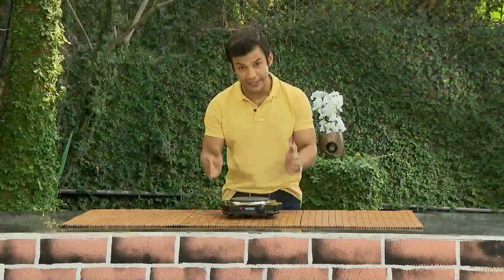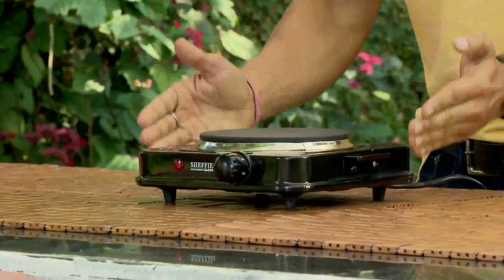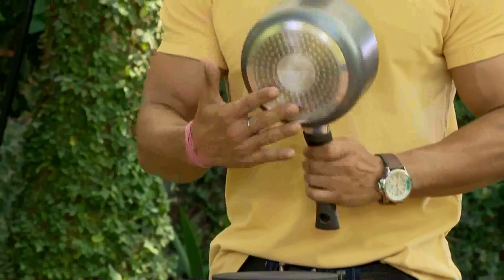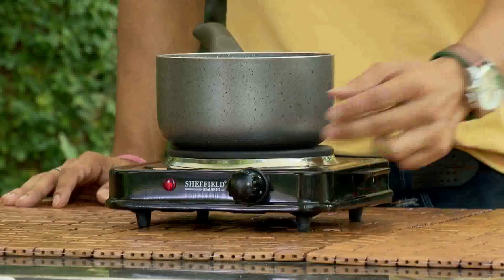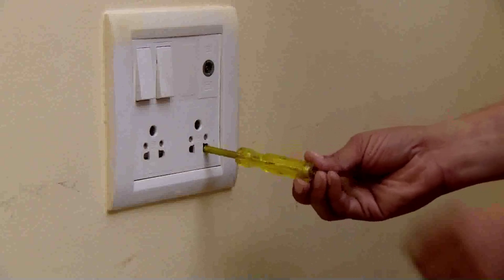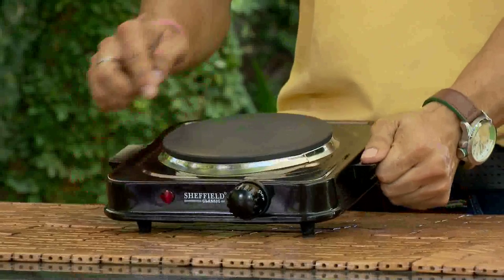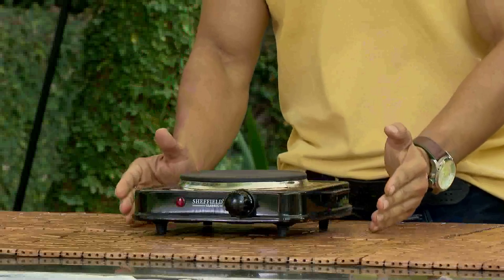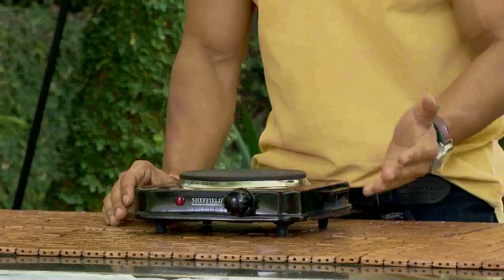Naaptol Ki Pathshala | Sheffield Hot Plate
The Sheffield Hot Plate is your one-stop solution. Perfect for dormitories, hostels, one-room apartments, it is an ideal substitute for a traditional burner.
Die-cast metal surface traps heat longer and helps cook evenly. Nonslip rubber feet keeps the unit steady. Automatic safety shut off reduces chances of accidental fires/burns. And last but not the least, the 5-level adjustable thermostat control with indicator allows to keep the temperature degree in check. It is a safe and smart alternative to traditional burners.
Key Features:
Material: Die-Cast heating element
High power 1500-watt for quick cooking
Automatic safety shut off with thermal fuse
5-level adjustable thermostat heating control with indicator
Nonslip rubber feet keep the unit steady
Portable
Plate Diameter: 15.5 cm
Input Voltage: 230V, 50~60 Hz
3-Pin power cord is 0.8 m
Size Dimension: 22 x 22 x 6 cm
Place the food on the hot plate
Power on the hot plate
Set required heat level from the power nob
Switch off when you are finished